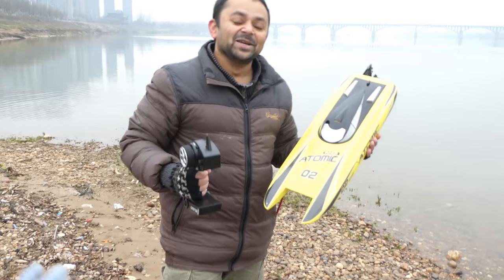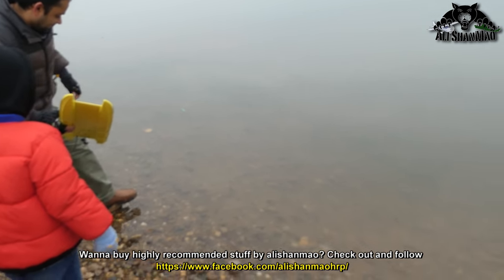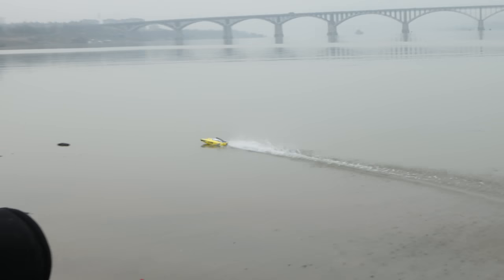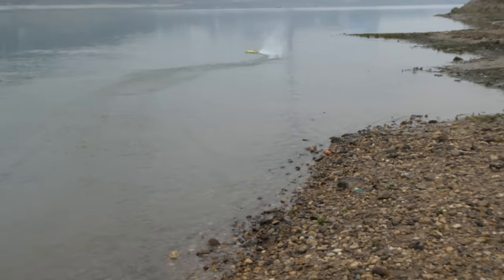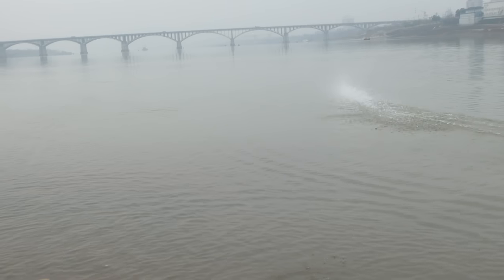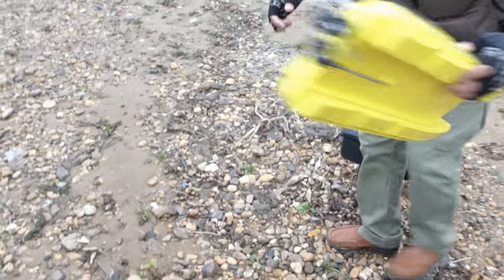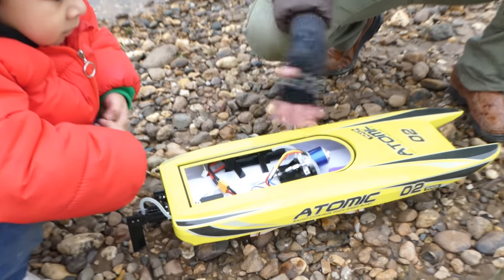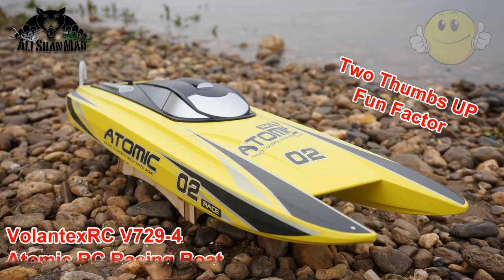VOLANTEX RC V729 Atomic Brushless RC Racing Catamaran Boat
Its a very good boat from volantexRC. very fast and upgrade able